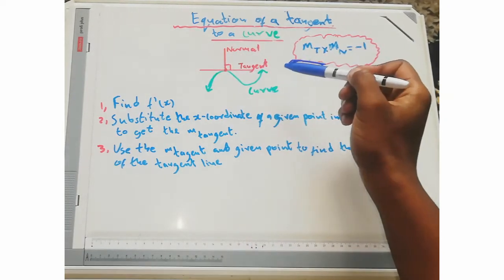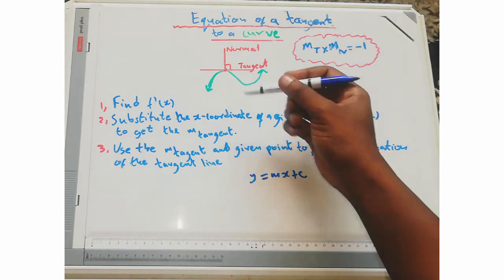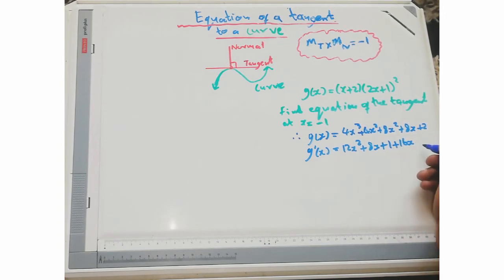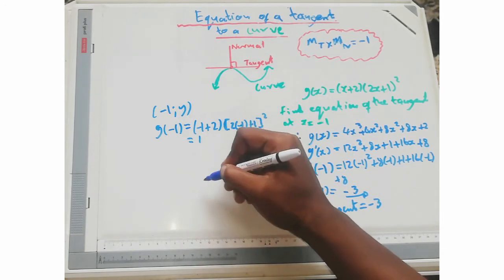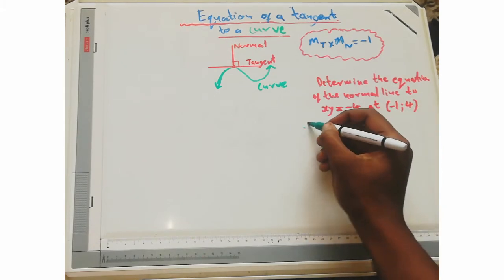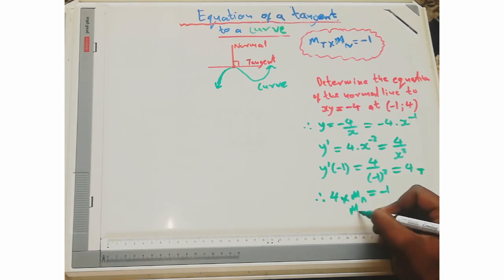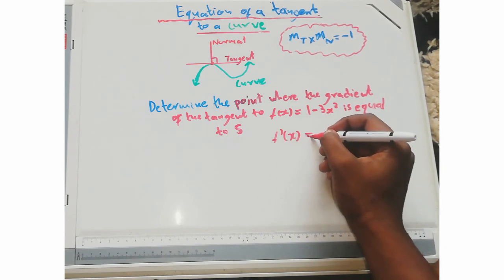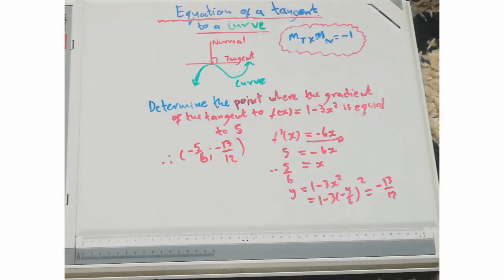Grade 12 Differential Calculus (4/9): Equation of a tangent line to a curve.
In this video, we take a look at equations of tangent lines to a curve. We explain what a tangent line is, and also do different types of questions that may arise in this section of maths calculus grade 12.